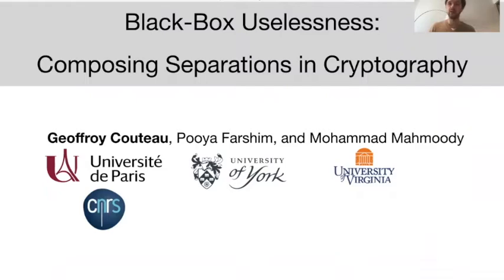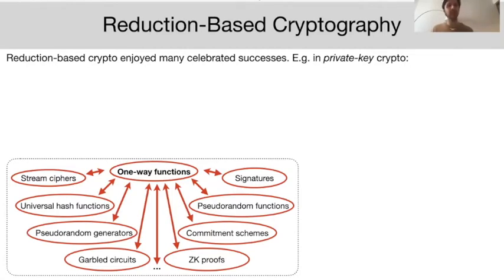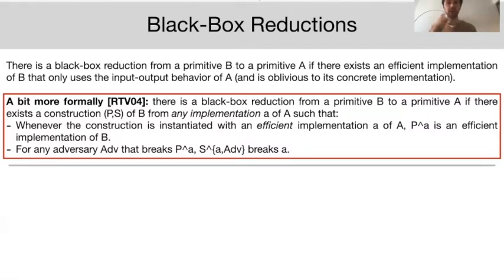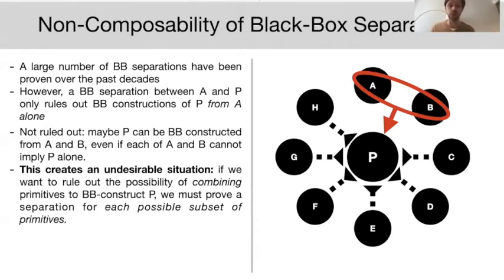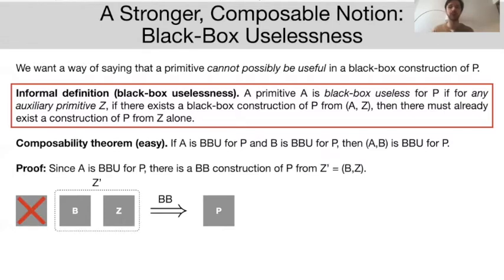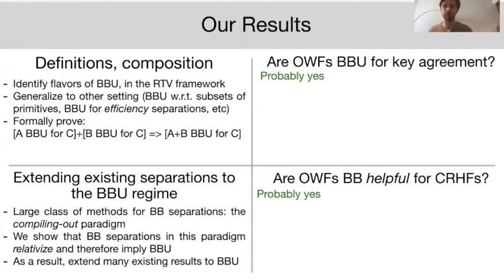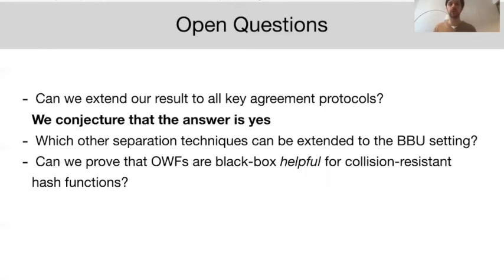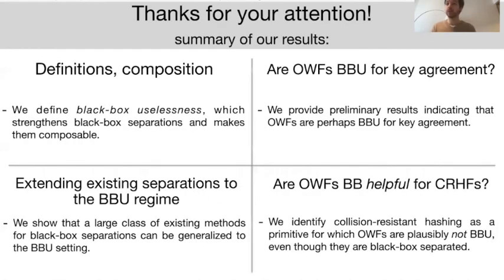Black-Box Uselessness: Composing Separations in Cryptography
12th Innovations in Theoretical Computer Science Conference (ITCS 2021)

Geoffroy Couteau (CNRS & IRIF)
Pooya Farshim (University of York)
Mohammad Mahmoody (University of Virginia)